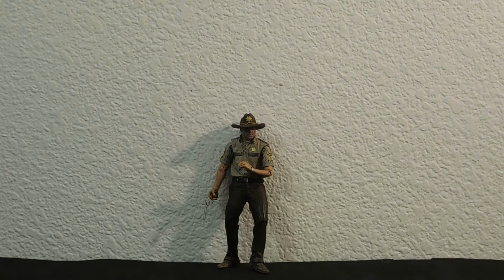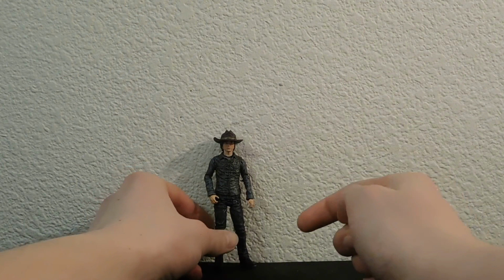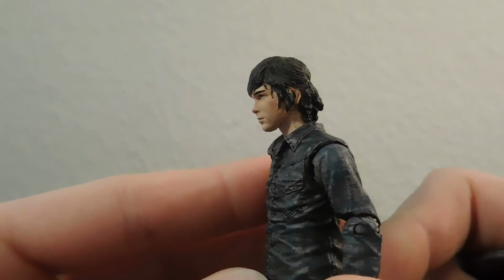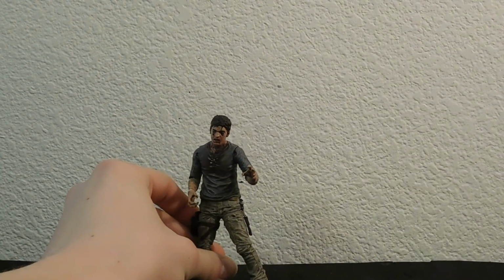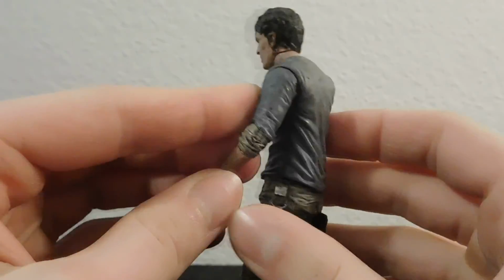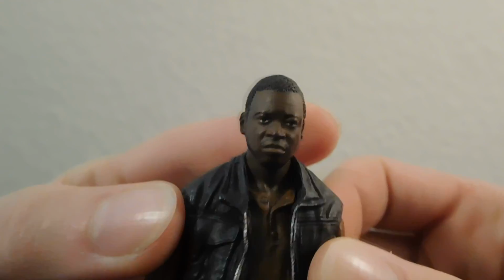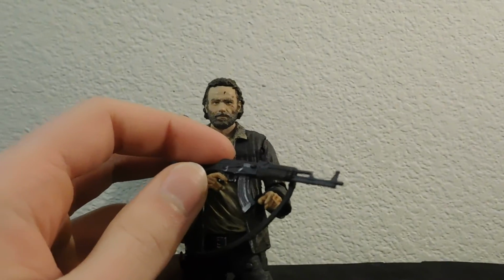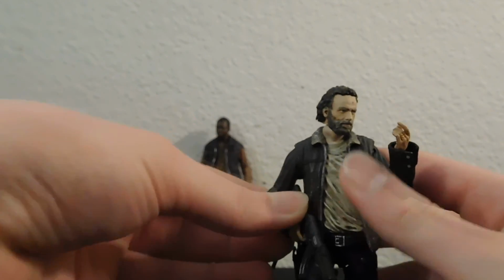My Top 5 The Walking Dead Action Figures of 2015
Hey guys! Here's my top 5 TWD figures of 2015! Please list your top 5 in the comments!